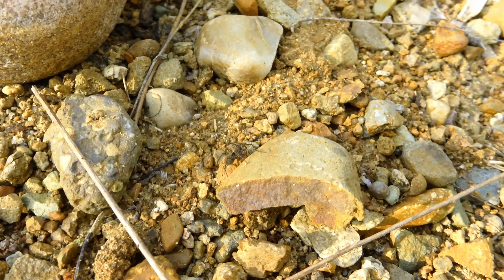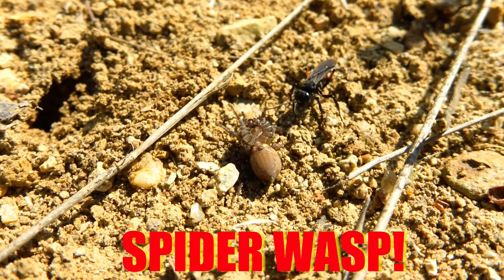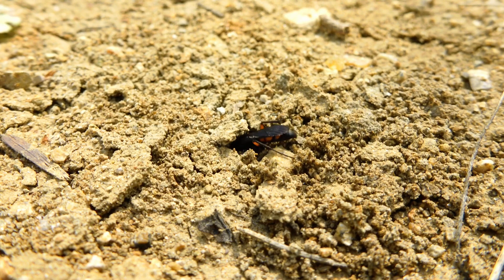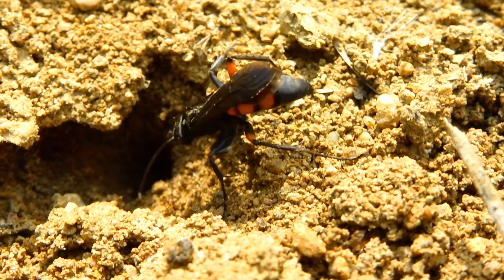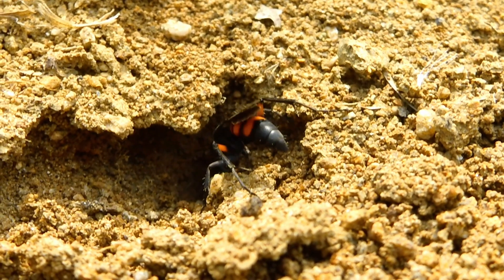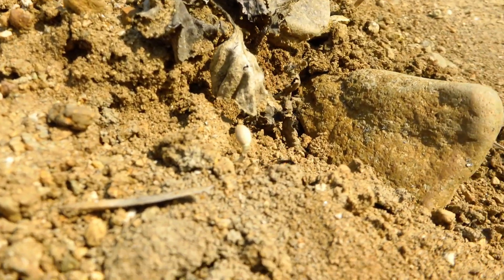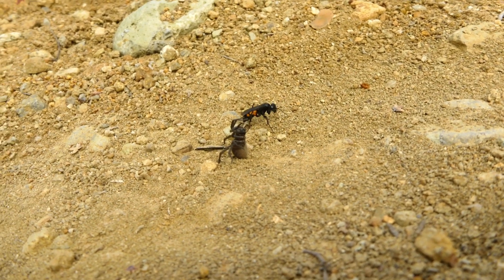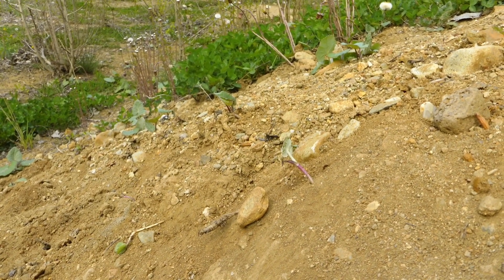Killer Spider Wasps Attack!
A short documentary about a spider wasp and some fascinating behavioural aspects.
Learn about spider wasps.

Further reading:
A Short Review of the Venoms and Toxins of Spider Wasps (Hymenoptera: Pompilidae)
Daniel Dashevsky *
and Juanita Rodriguez
2021